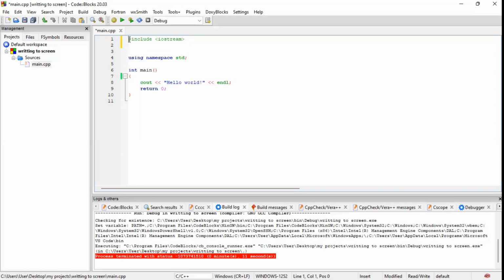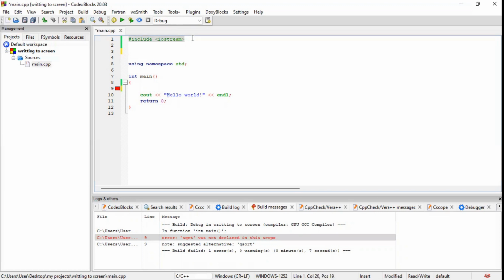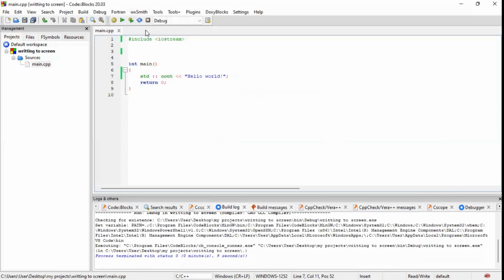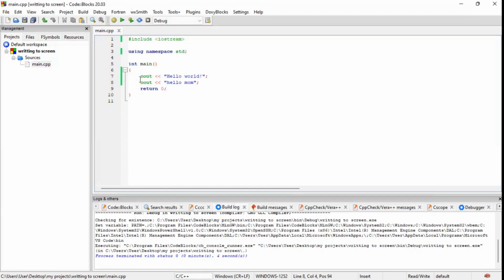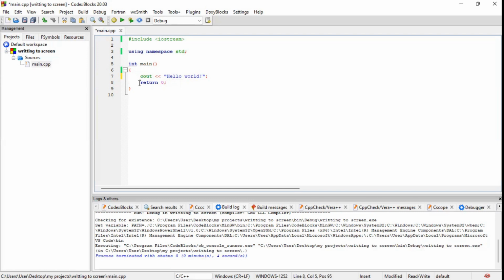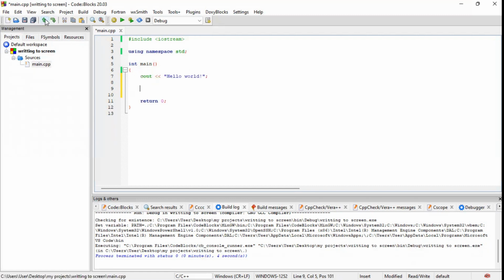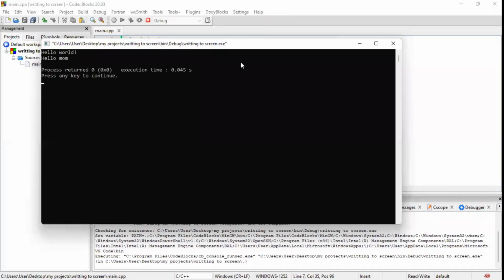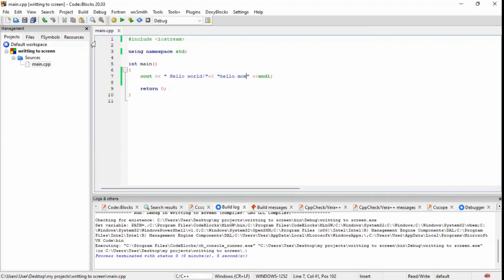How to print out to screen using c++, and also understand your first c++ program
in this video I explain what each line does on the code that you find on code blocks when starting a new project. I also show how to write something to the screen or console.